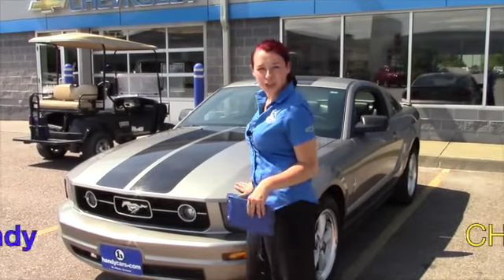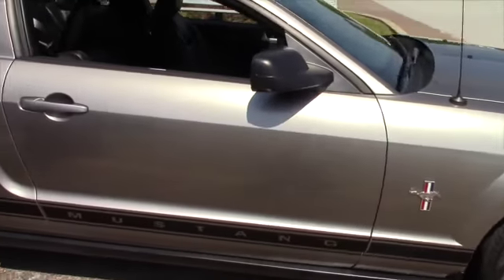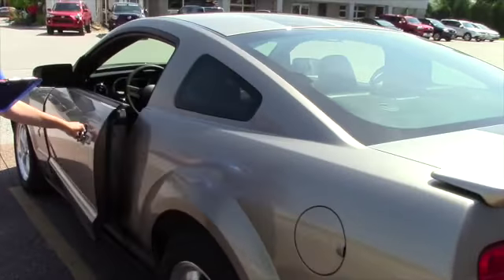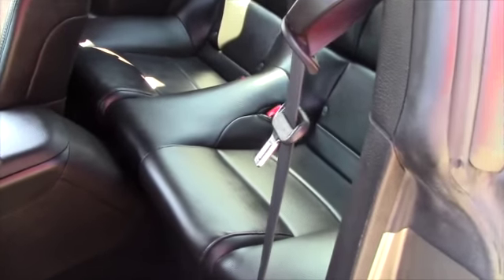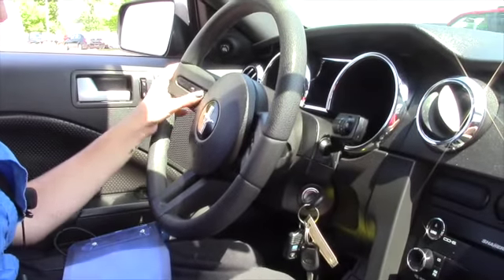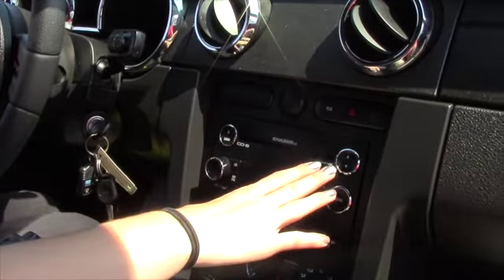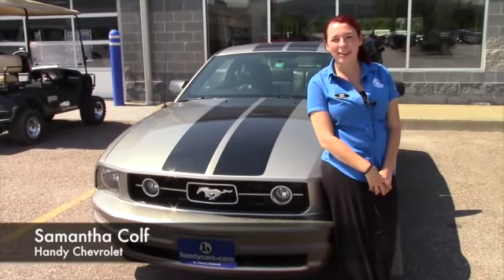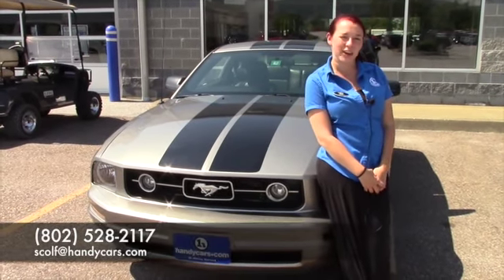2008 Ford Mustang from Samantha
Samantha Shows 2008 Ford Mustang here on our lot at Handy Chevrolet in Saint Albans. This vehicle comes with hands free controls on the steering wheel. It also features powered windows, mirrors, and locks. Come to Handy Chevrolet today to see it for yourself!